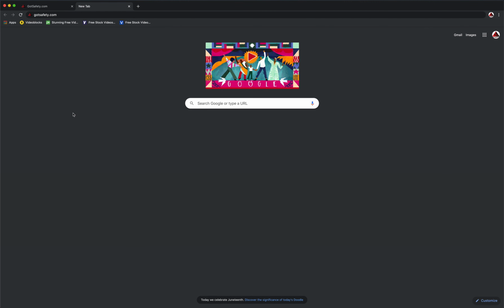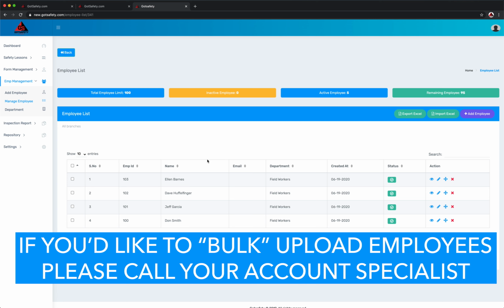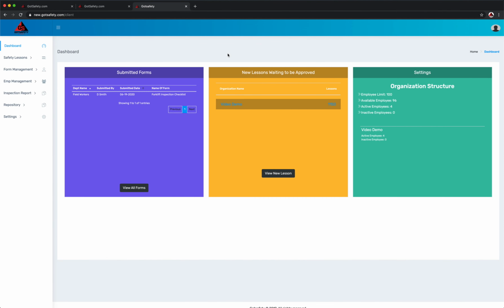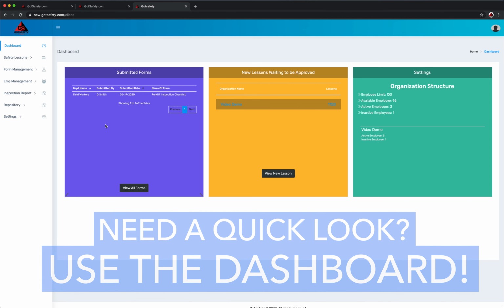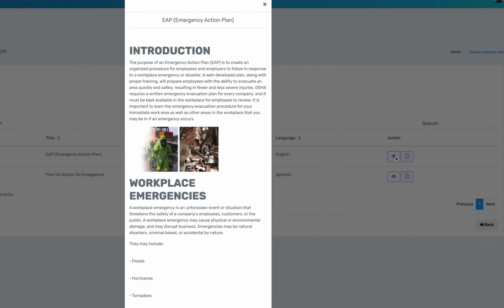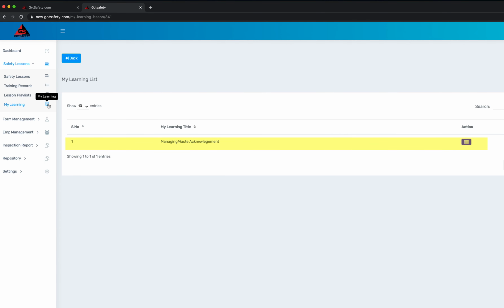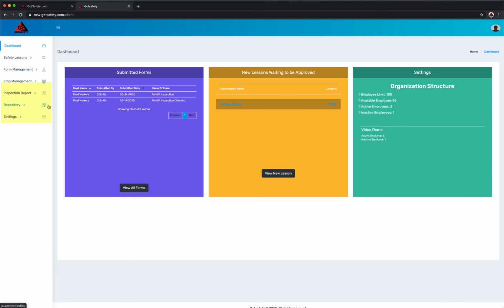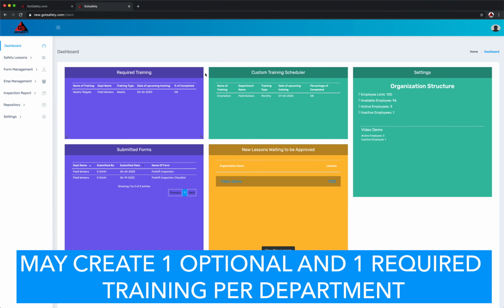StaffLink GotSafety Tutorial ADMIN ONLY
Enjoy a clip from one of the hundreds of safety lessons we offer in English and Spanish! Gotsafety.com is the premiere site to get all your OSHA compliant safety lessons!